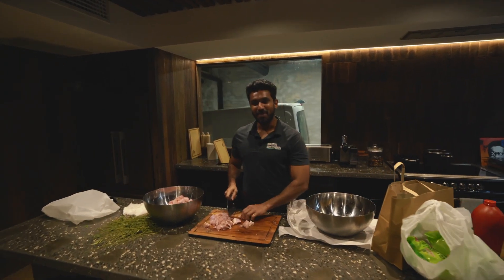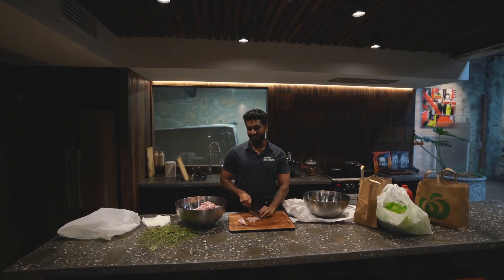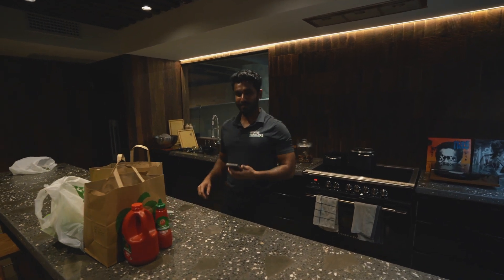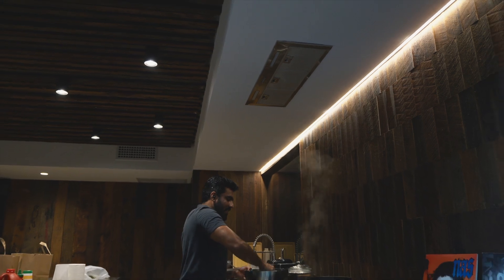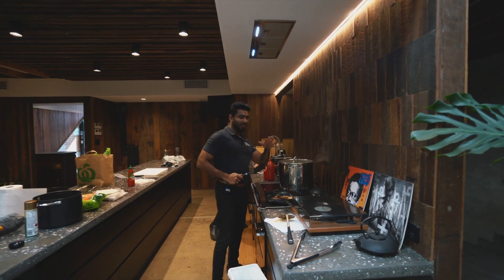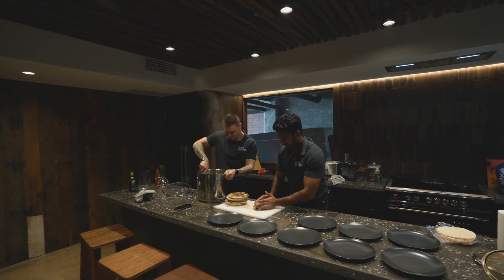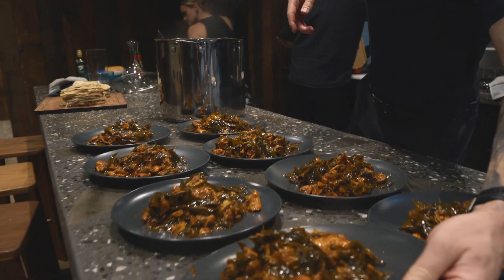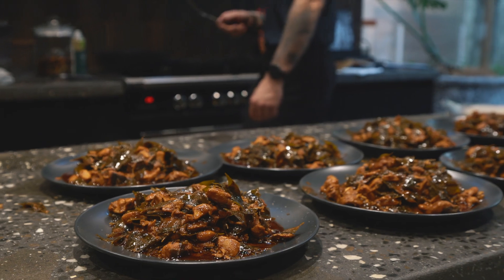Friday Lunch - Chef G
It’s Friday Lunch time! 🍽

G from the estimating team at Martin Brothers takes to the kitchen this week to cook us a family recipe curry, called Veppila Chicken 😋

Thank you Chef G! 👨‍🍳